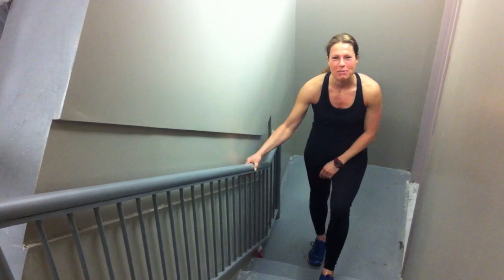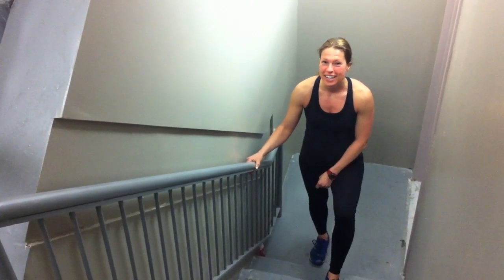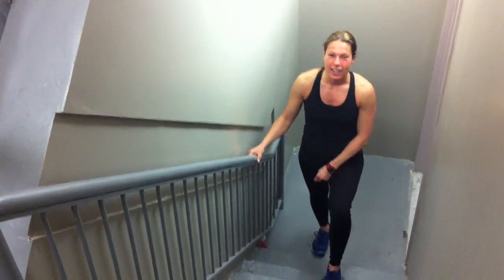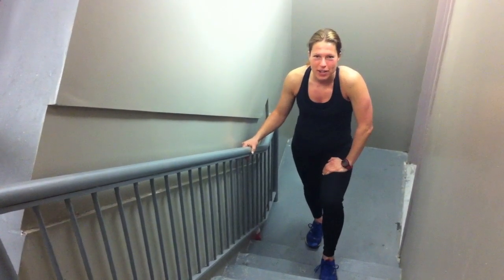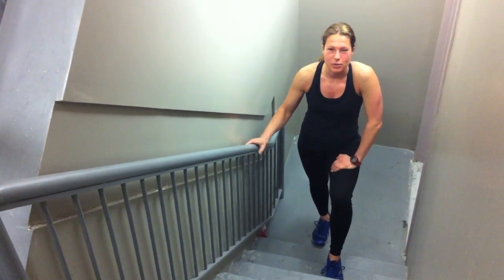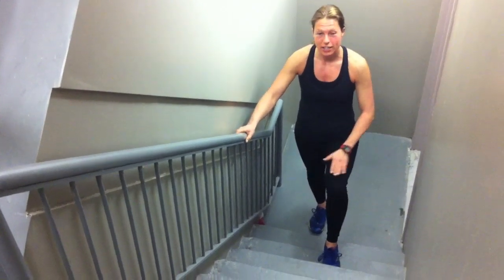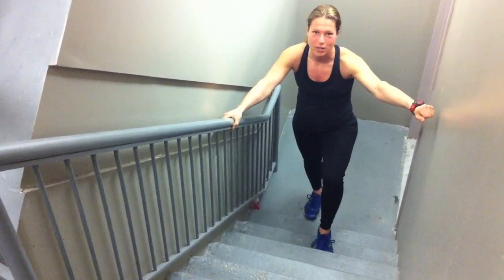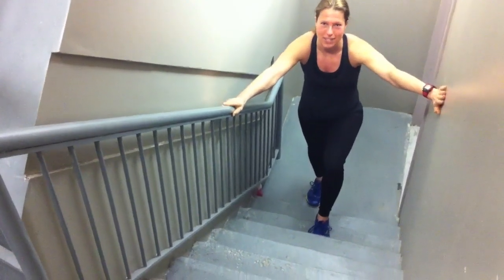Stair Climbing 101 with Ariane Hundt, Brooklyn Bridge Boot Camp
Climbing stairs burns mega calories, builds strong and lean legs and improves your running performance. Learn how to do it the right way.
for fat loss tips, strength training and cardio workouts and nutrition advice.